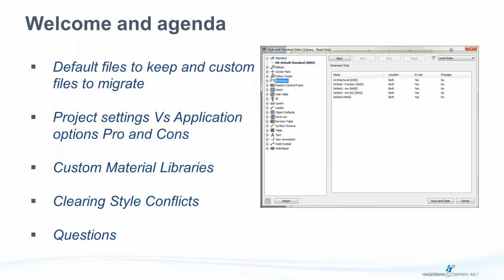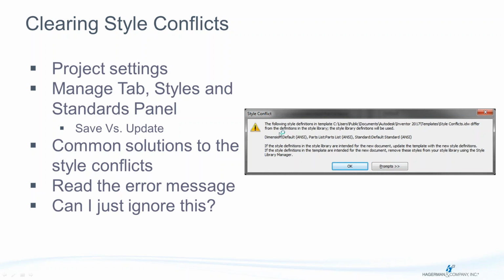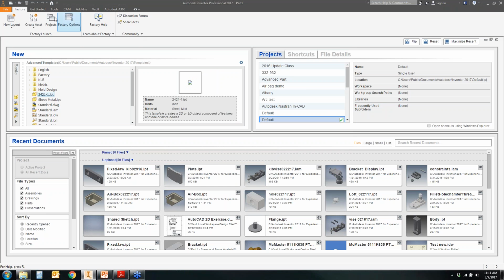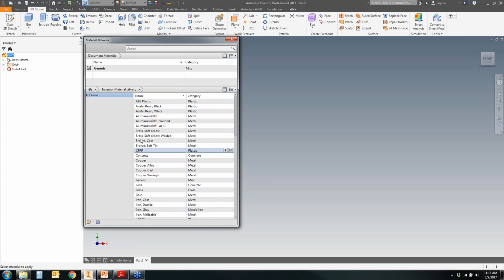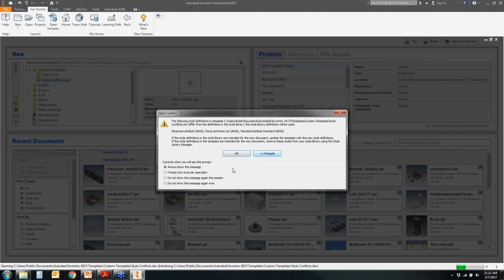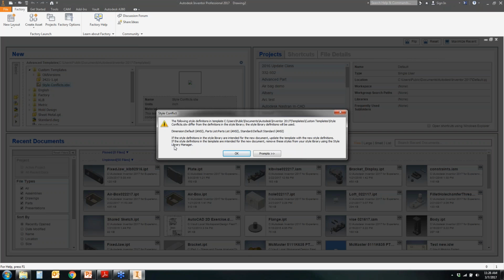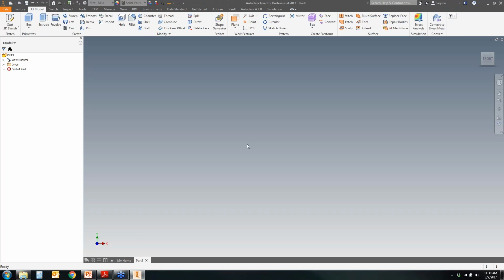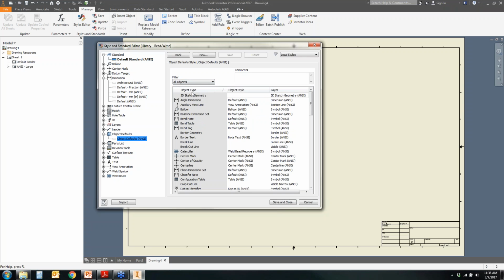Migrating Autodesk Inventor Standards and Styles to New Release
We review how to set up Autodesk Inventor Standard templates, Styles Libraries and Material Libraries in a network setting for use with multiple users. We look at the best practices for migrating these files to a new release.